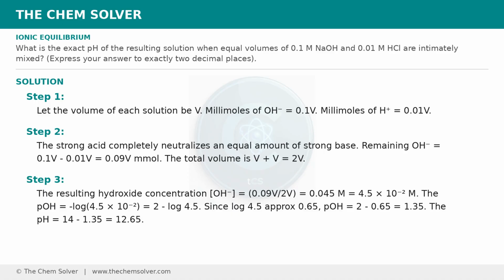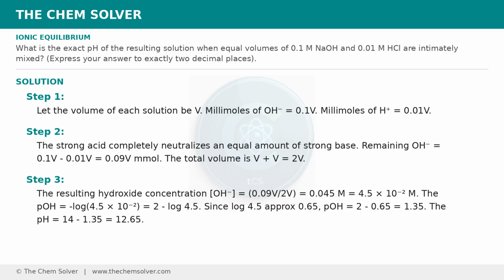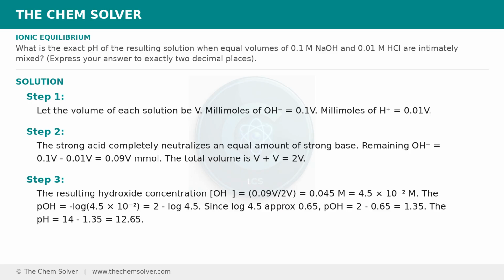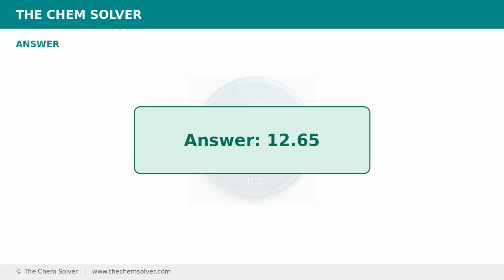What is the exact pH of the… | Ionic Equilibrium | IChO Chemistry Olympiad | The Chem Solver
Question: What is the exact pH of the resulting solution when equal volumes of 0.1 M NaOH and 0.01 M HCl are intimately mixed? (Express your answer to exactly two decimal places).

Answer: 12.65